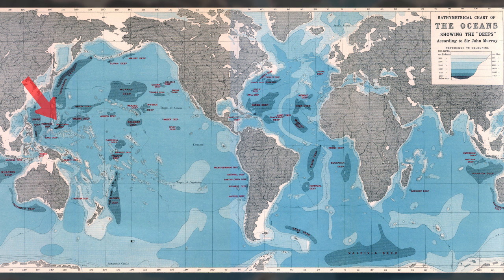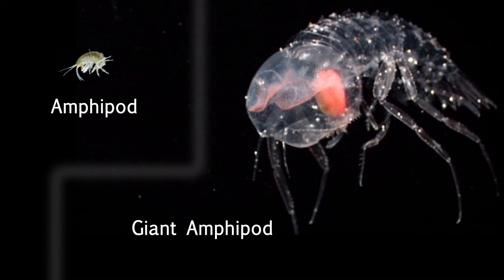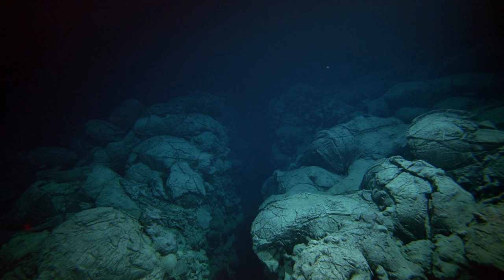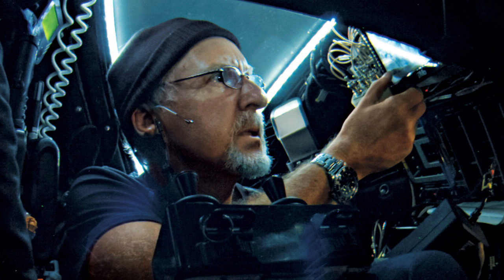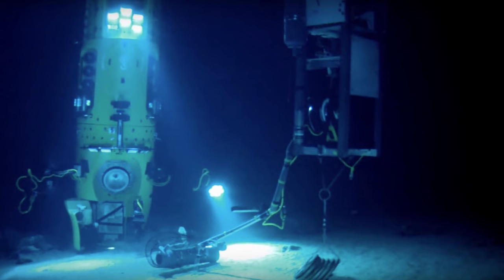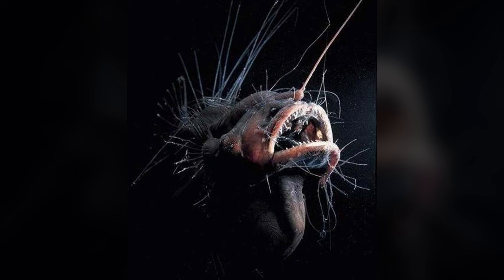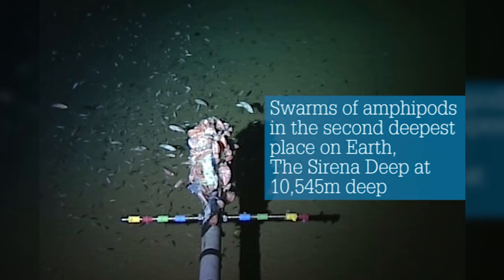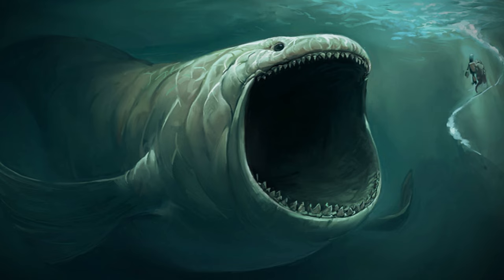Mariana Trench | The Deepest & Most Unexplored Place On The Planet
The Mariana Trench is located near the Mariana Islands in the Western Pacific Ocean and is labelled as the deepest section in the earth's seabed, stretching approximately 2,550 kilometres (1,580 mi)                                                                              long and has an average width of around 69 kilometres (43 mi). There have only been two manned descents to the very bottom nearly 7 miles deep of pure darkness. Not only is it a fascinating place and wonder of the planet, but it's also shrouded in mystery. Since so few have been down there, and only a hand full of cameras have recorded the bottom, what creatures live at the bottom is one of life's mysterious. Sit back and enjoy this short documentary of the Marian Trench in all its glory and mystery.

Also, check out the new Top5s website to read or even write your own interesting articles!

Special Thank you to CO.AG for the awesome music as usual! If you are looking for music for any video production, games, movies, etc. He is the man to speak to so check out his channel or send him a personal message!

If you are, or represent the copyright owner of materials used in this video, and have an issue with the use of said material, PLEASE email us before putting in a claim and we can resolve the issue immediately.